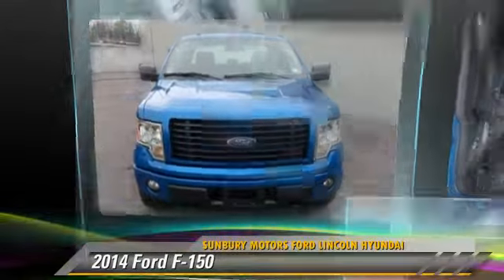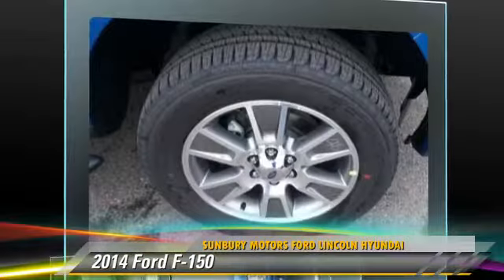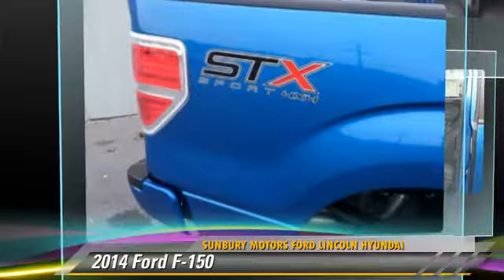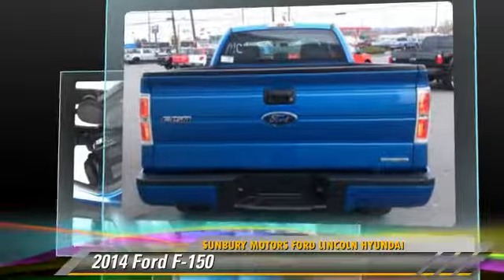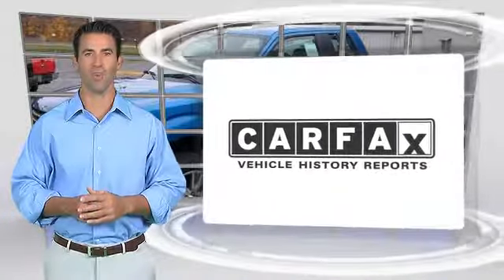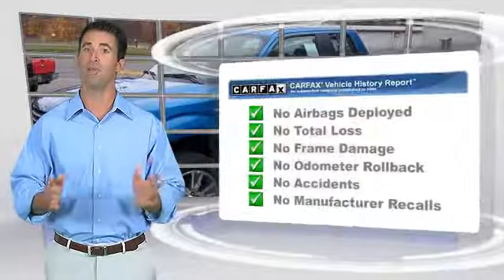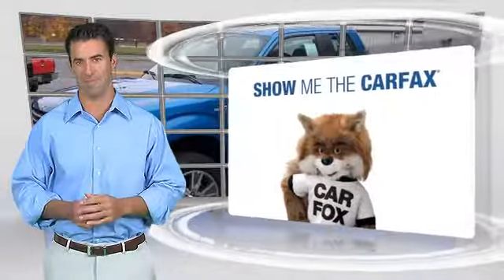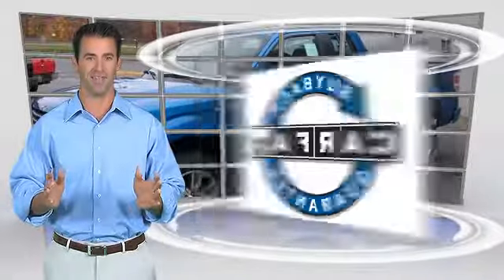2014 Ford F-150 Sunbury PA FC154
2014 Ford F-150 STX